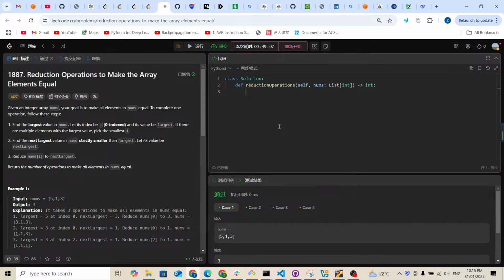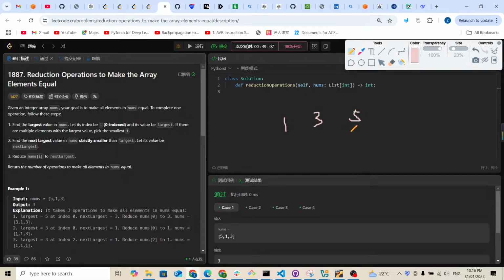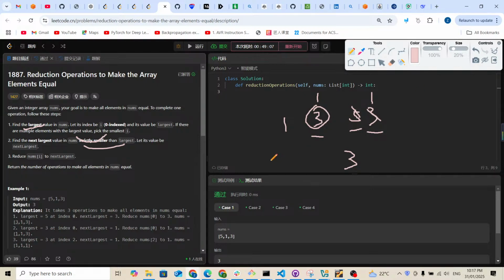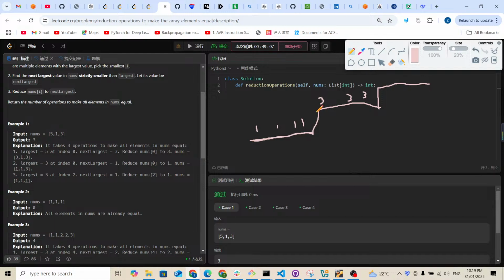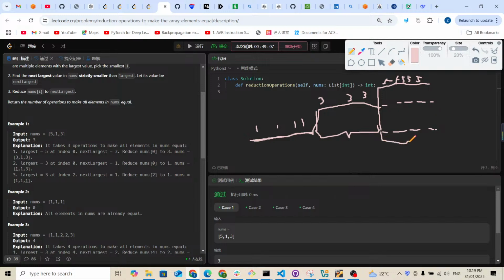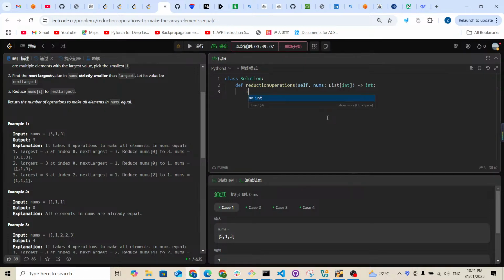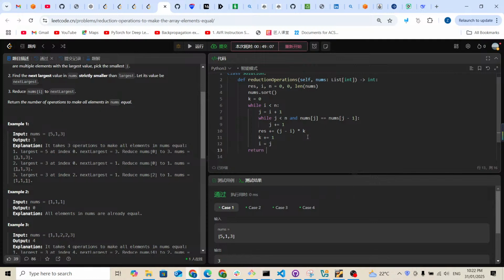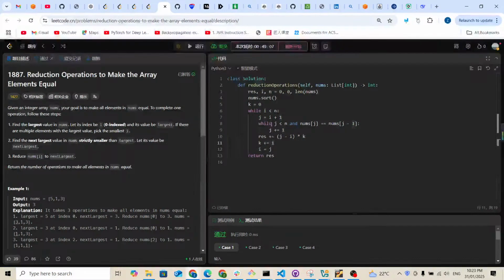Leetcode 1887. Reduction Operations to Make the Array Elements Equal (list groups)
1887. Reduction Operations to Make the Array Elements Equal